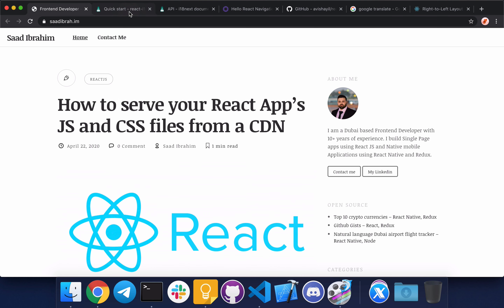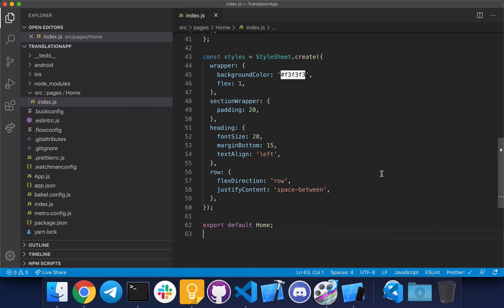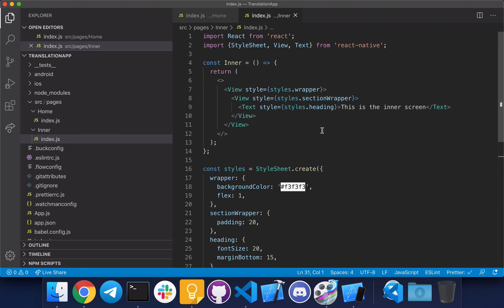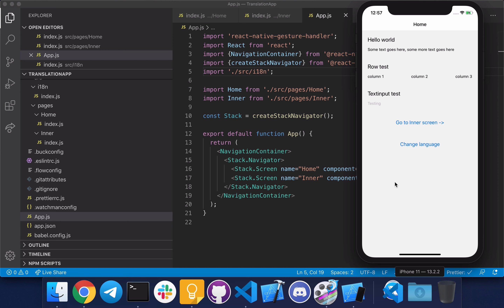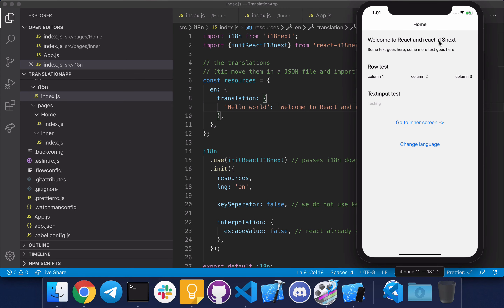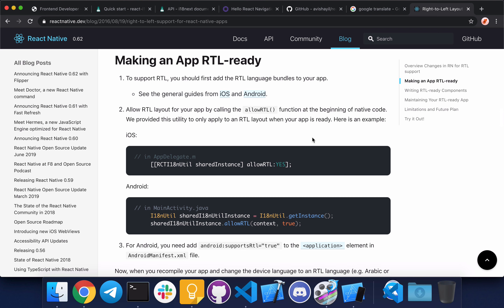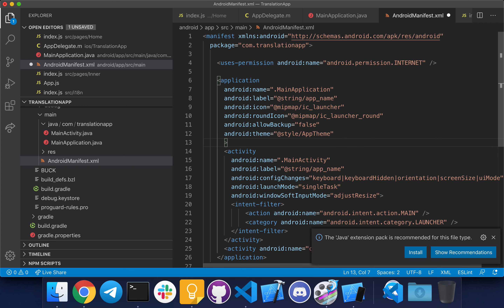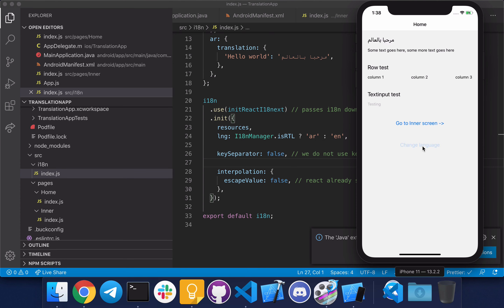Add internationalization and RTL layout support to your React Native app using react-i18next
In this video tutorial, I show you how to add react-i18next to your react native app to handle translations, how to switch the language, and most importantly how to handle Right to Left layouts for languages like Arabic, Urdu, Farsi, Hebrew, etc.

You can find all relevant links in the readme file of the Github repo.